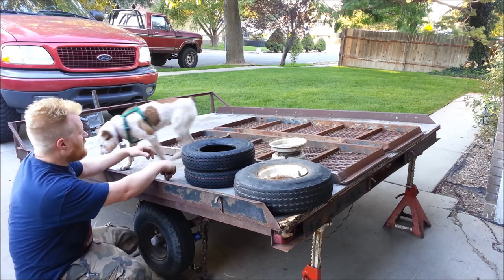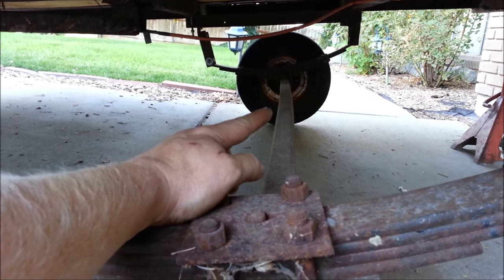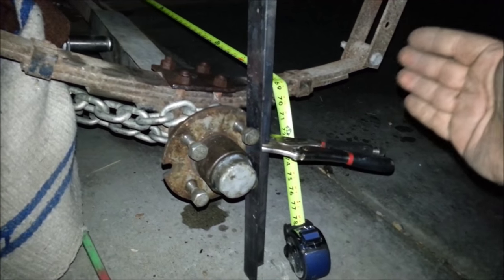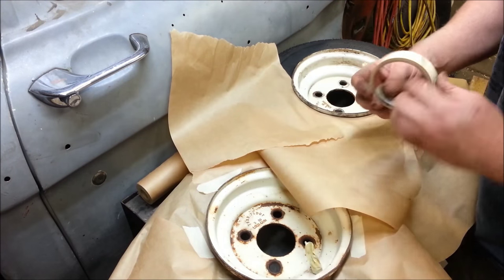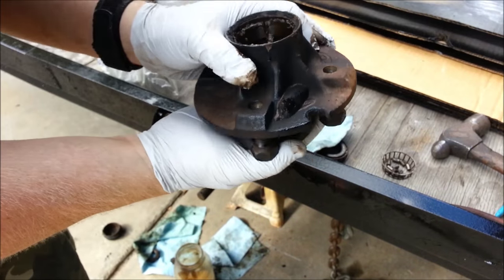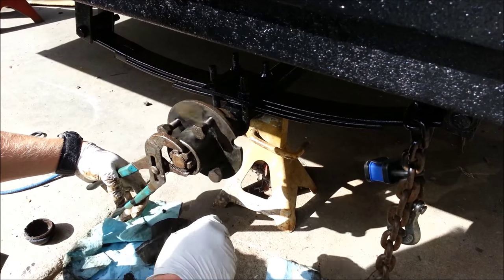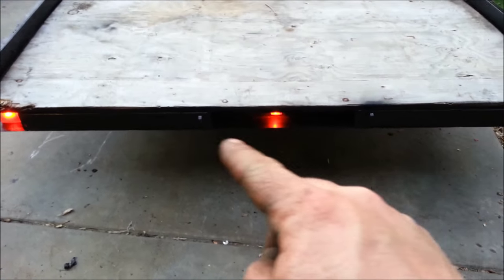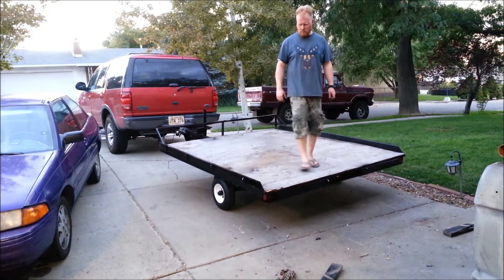Snowmobile Tilt Trailer Rehab Restore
30+ year old trailer gets a new life.

Bent axle gets straightened
Trailer gets Painted
Rims painted and new tires
New wiring
Leaf springs swapped out
and a lot other things behind the scenes